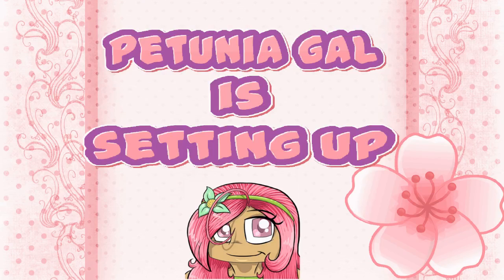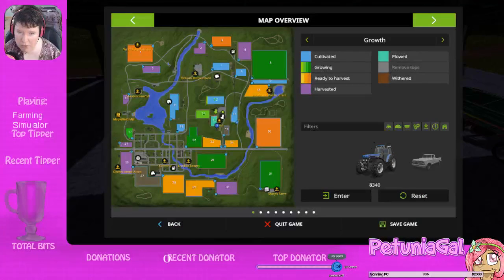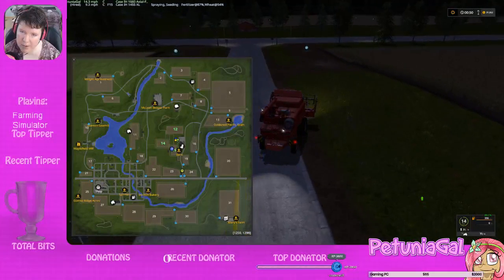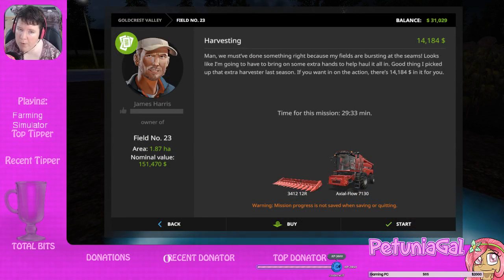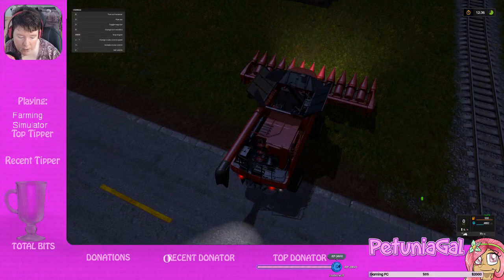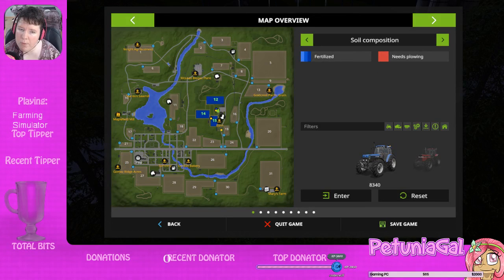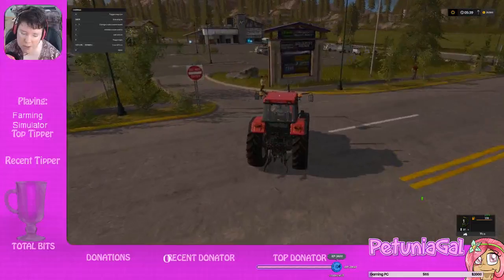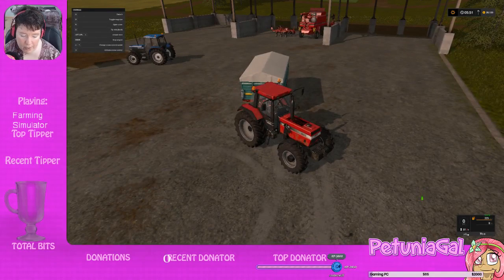Farming Simulator Livestream | 11/7 | "Quests & Upgrades"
Doing some quests, getting and upgrading some new equipment, and figuring out more of this farming life.